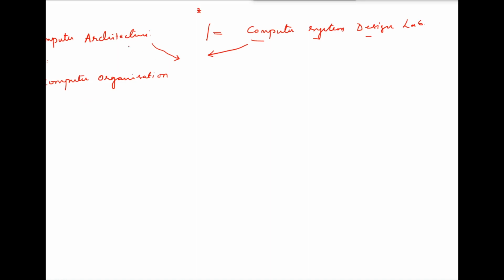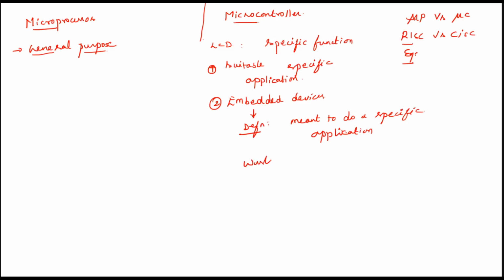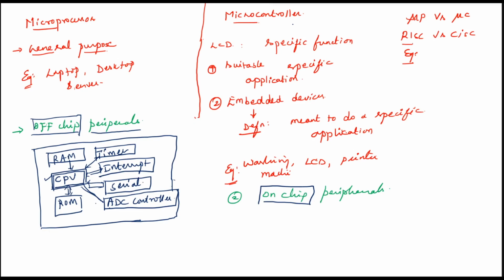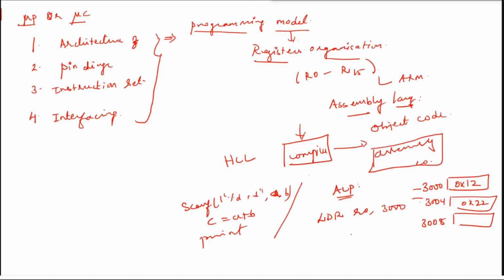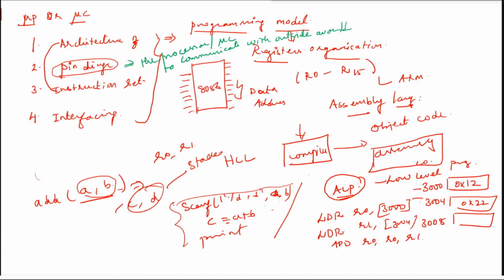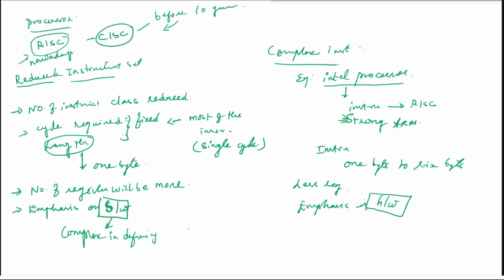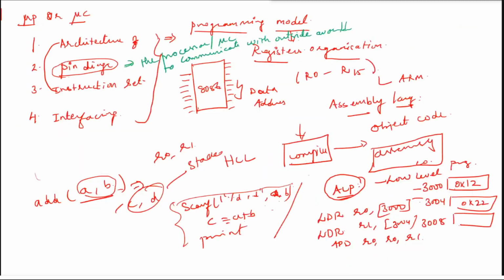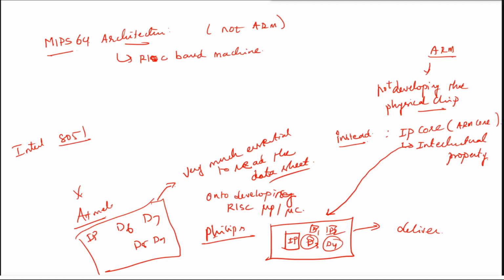1st video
unit 1